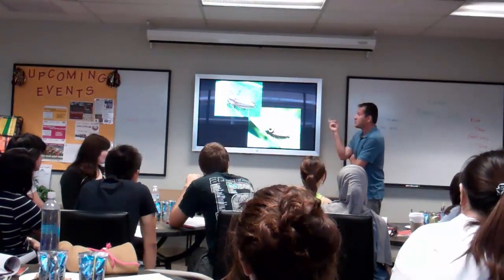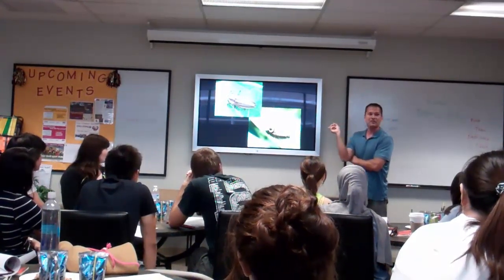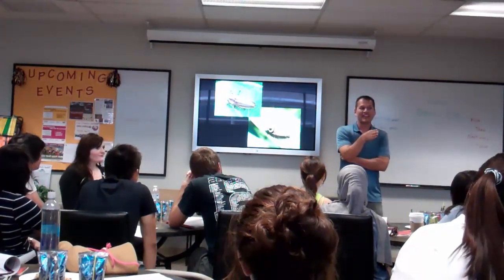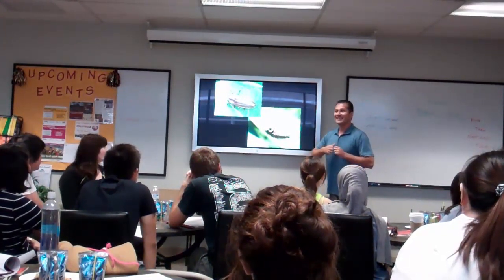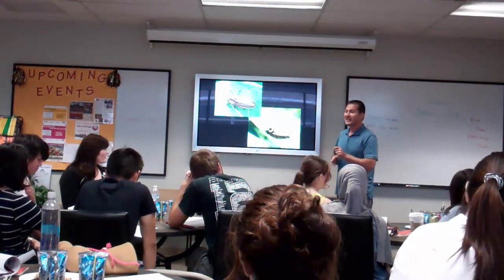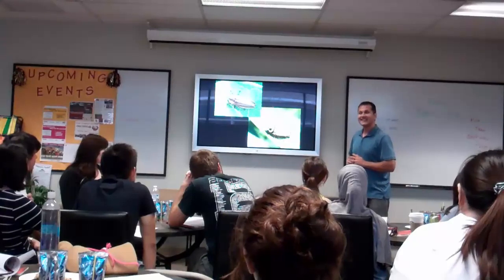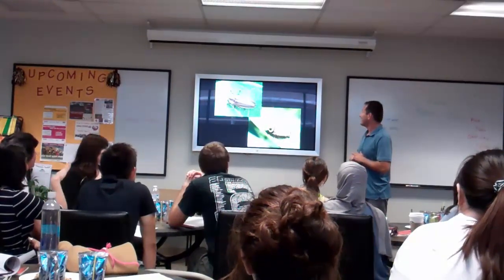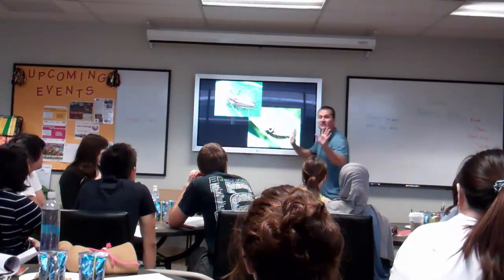How To Talk In English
English Bolna Ksy Seikhn